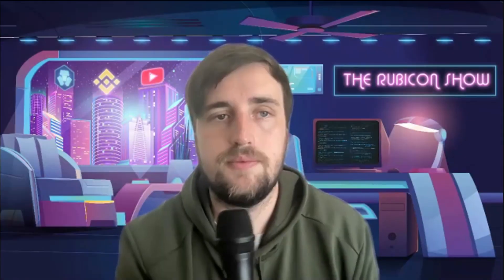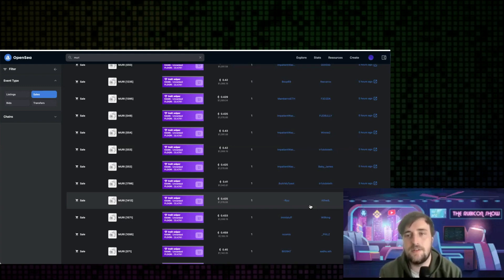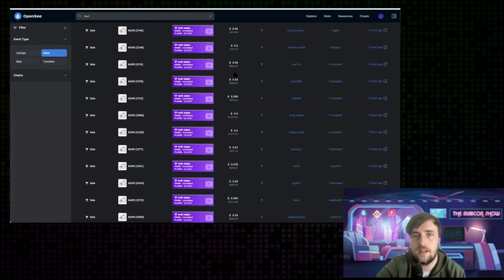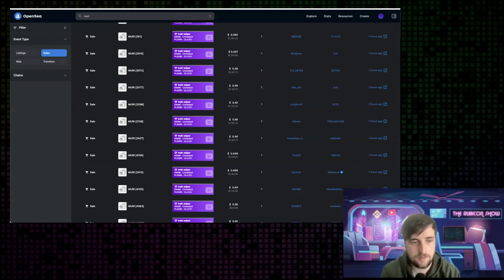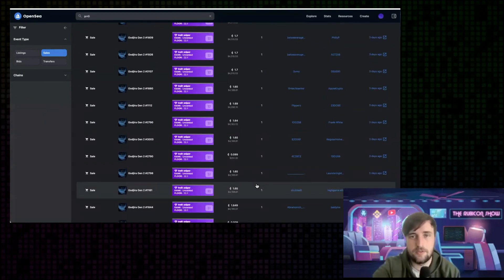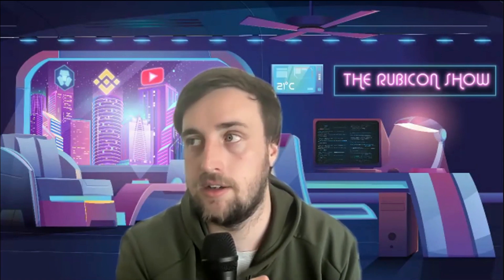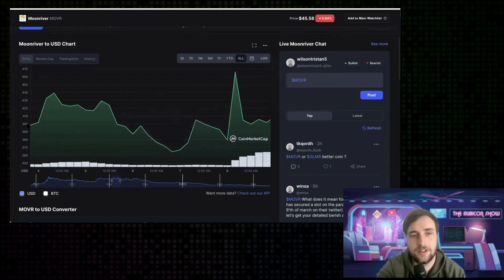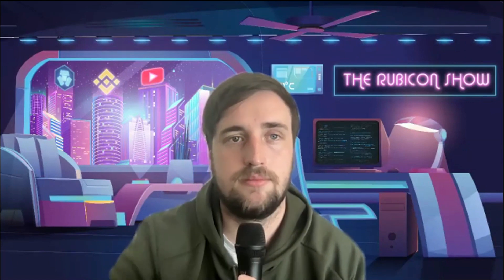How I Doubled My Money in Just 2 Hours Trading NFTs and Cryptocurrency!!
How to Make Money in Cryptocurrency and NFTs in 2022 (Learning from your mistakes)

Markets find an equilibrium of price based off of expectation they aren't static and going to follow a linear path. Learning the flow of this information could be super useful.

Sometimes you have a feeling and you don't buy in. These are super important to learn and observe the markets for both crypto and NFTs. Adapting to what has happened in the past and trusting your feelings is important.

Let us know what else you'd like us to talk about!